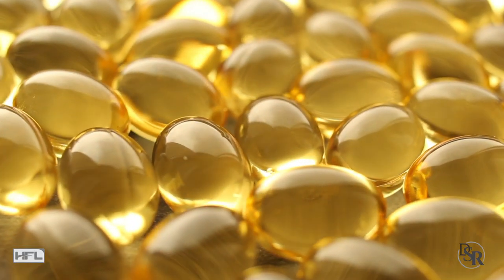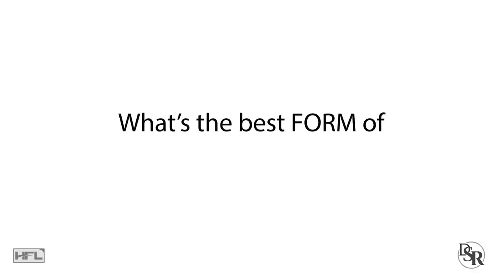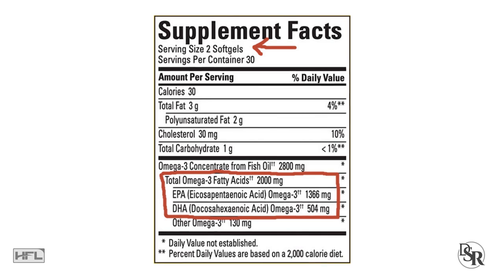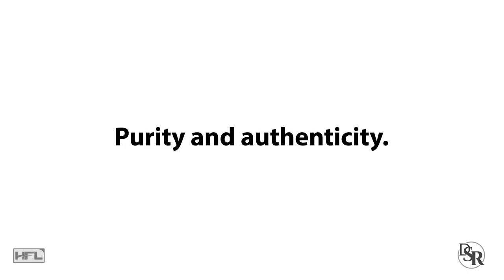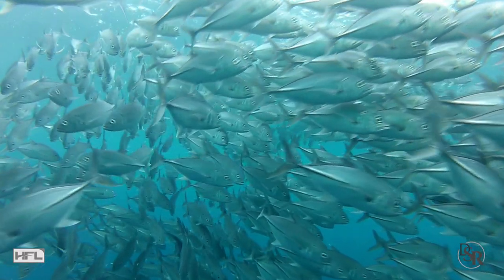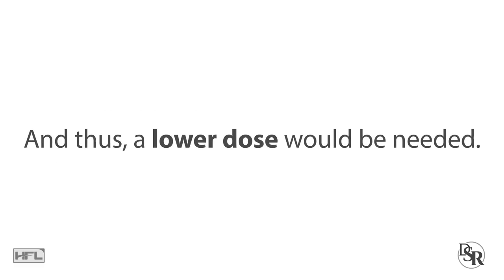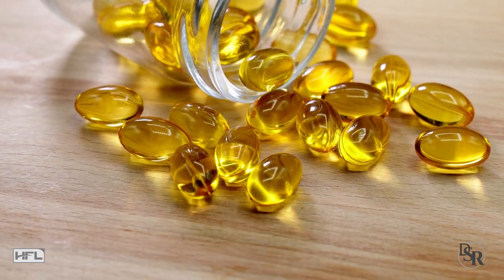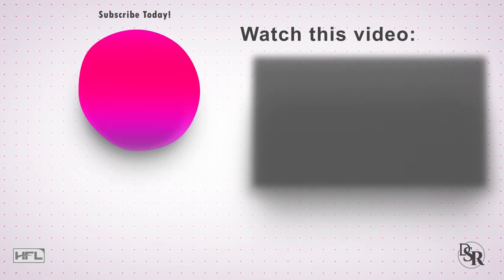What’s The Best Form Of Fish Oil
One important question I get asked often about fish oil is, what’s the best FORM?

And that's why in this video I’ll quickly reveal :
-The best forms of fish oil
-What to look for when purchasing a fish oil supplement, so you don’t get ripped off
-And a great alternative to fish oil, if you’re a vegan or you simply don’t like fish oil.

You see, fFish oil is a dietary source of fats known as omega-3 fatty acids. You can get them from food or supplements.
If you do so from foods, the best are fatty fish, such as salmon, mackerel, and trout. You’ll need to eat these foods at least 3-4x weekly and make sure they are wild-caught and not farm-raised.
The main problem these days with eating fish is the heavy metals in our oceans, such as mercury.
This is why it’s best and easiest to just take fish oil as a supplement.
So, at this point, we need to know what’s the best FORM of fish oil supplement?
When shopping for an omega-3 supplement, always read the label carefully.
You should also check the following:
Type of omega-3. Many omega-3 supplements often contain little, if any, EPA and DHA — the most important types of omega-3s. Make sure your supplement contains these at the highest doses.
Amount of omega-3. A supplement may say on the front that it contains 1,000 mg of fish oil per capsule. However, on the back, you’ll read that EPA and DHA are only 320 mg. Thus, most of it, 780 mg of it, is just “oil” and thus, unneeded extra calories.
Form of omega-3. For better absorption, look for FFA (free fatty acids), TG, rTG (triglycerides and reformed triglycerides), and PLs (phospholipids), rather than EE (ethyl esters).
Purity and authenticity. Try to buy products that have either the GOED standard for purity or a third-party seal. These labels show that they’re safe and contain what they say they do.
Freshness. Omega-3s are prone to going rancid. Once they go bad, they’ll have a foul smell and become less potent or even harmful. Always check the date, smell the product, and see if it contains an antioxidant like vitamin E. It’s also best to refrigerate your fish oil at all times.

Thanks

DrSamRobbins